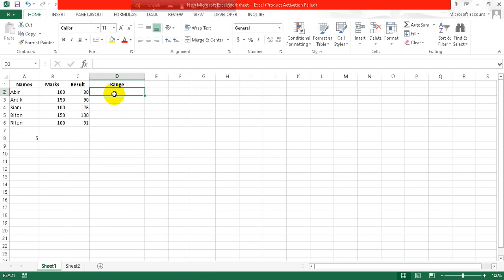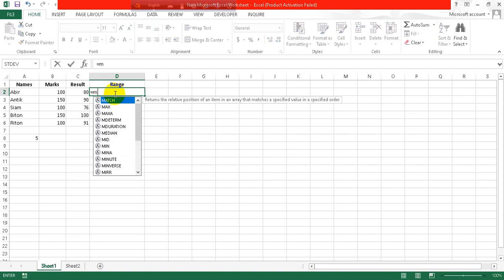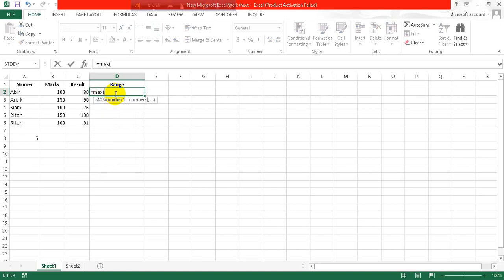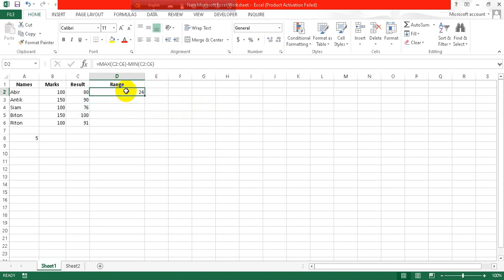How to calculate range in excel 2024 | Initial Solution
Hello, My Dear Friends, !! In this video, I will show you How to Calculate Range in Excel. Watch the video till the end Thanks.

Here,s How to Calculate Range in Excel :
Step 1: To calculate the range of these values, follow these steps: Select an empty cell where you want to display the range calculation result.
Step 2:  Enter the following formula: =MAX(A1:A10) - MIN(A1:A10) Press Enter on your keyboard to calculate the range.

Chapters:
0:00  Introduction
0:12  Calculate Range in Excel
1:37  Happy Ending